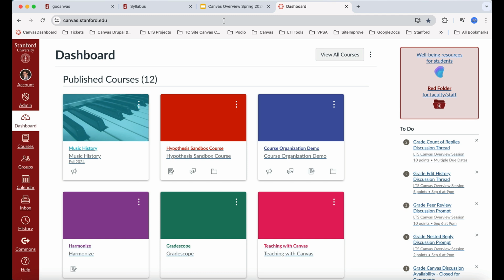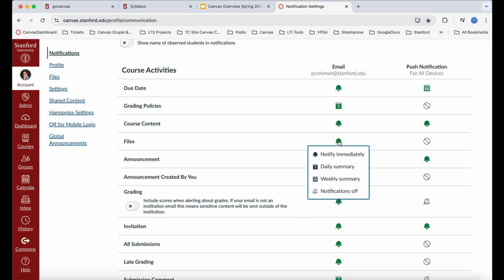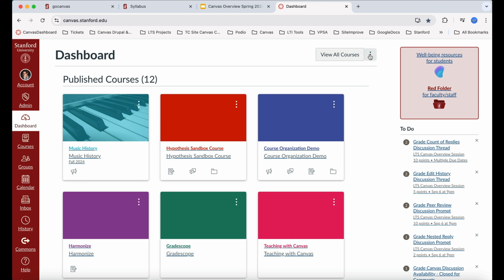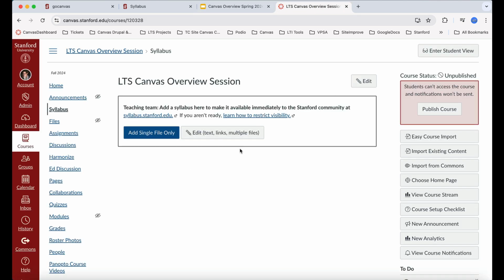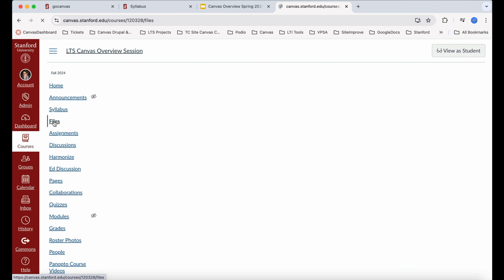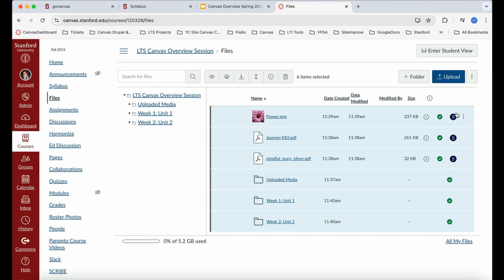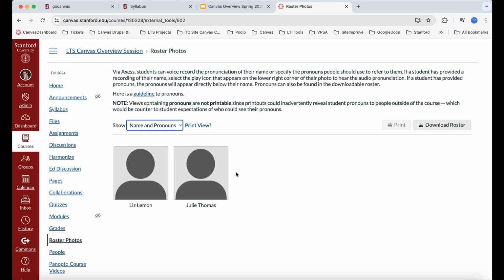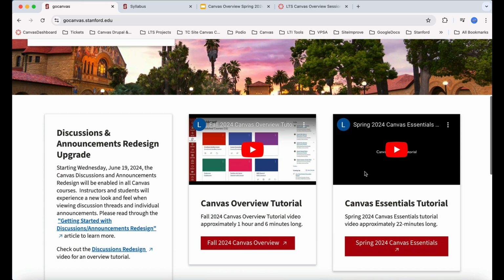Fall 2024 Canvas EssentialsTutorial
This is a Fall 2024 Canvas Essentials tutorial recording about 25 minutes long.